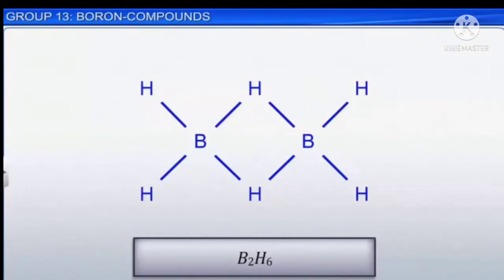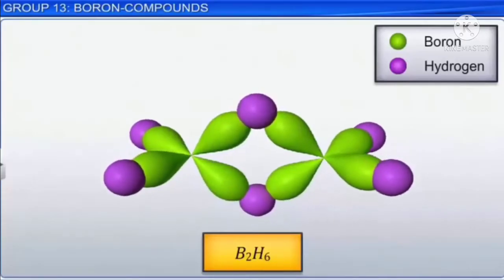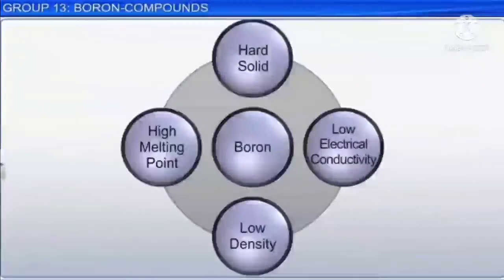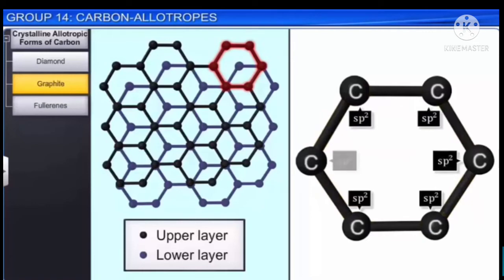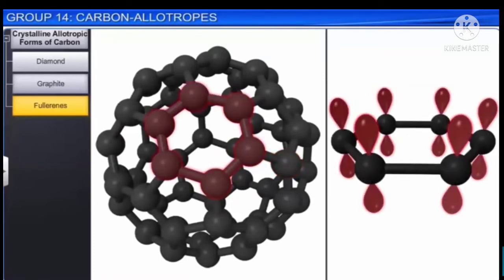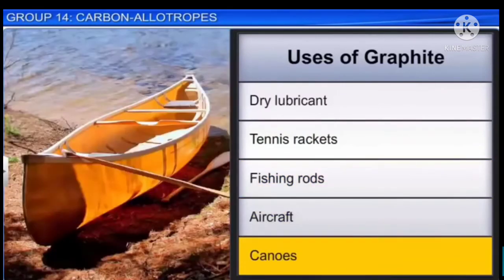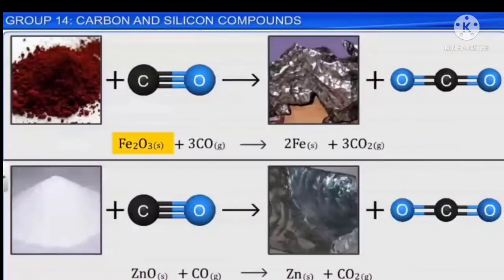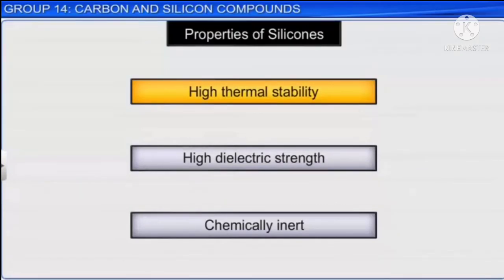22 June 2021